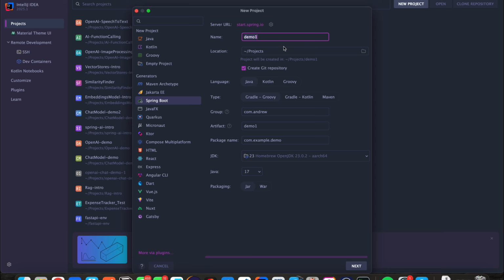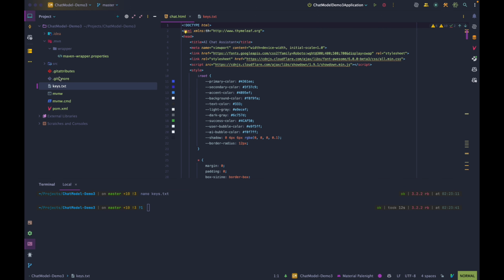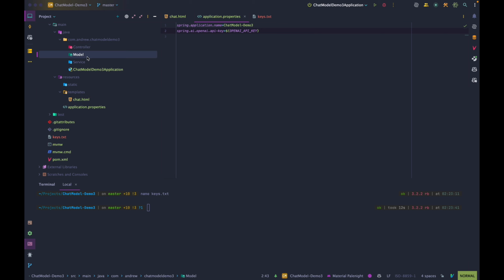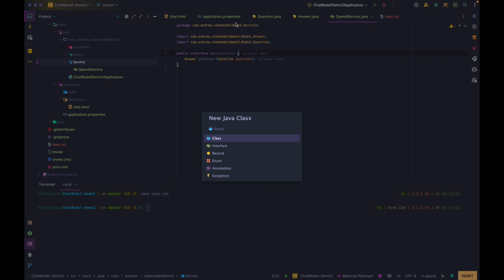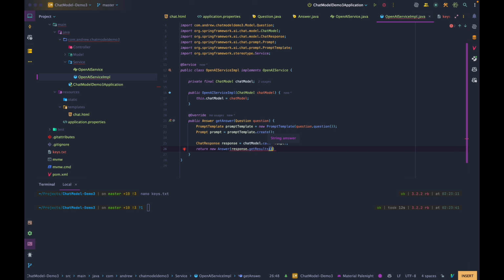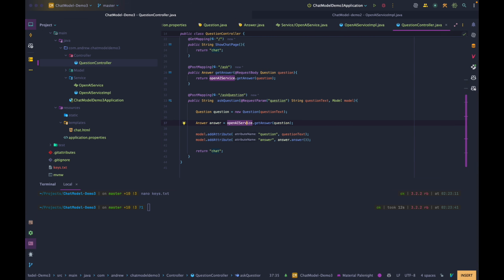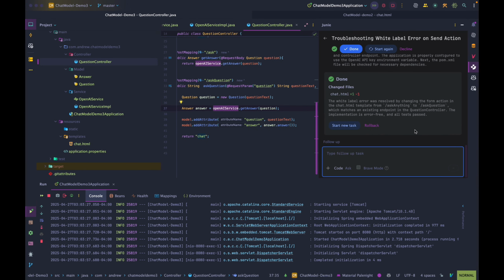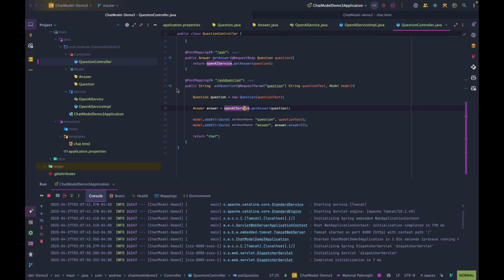Spring AI Intro : Building A Chatbot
Build a Chatbot with Spring AI + OpenAI

In this video, I will show you how to build an AI-powered chatbot using Spring AI and OpenAI’s GPT models. You’ll learn how to set up a Spring Boot project, connect it to OpenAI, and create a working chatbot interface using Thymeleaf. This is perfect for Java developers looking to add AI features to their apps.

Timestamps:

00:00 – Intro: What We’re Building
00:44 – Why Spring AI? Overview & Use Case
01:24 – Setting Up the Spring Boot Project
02:29 – Adding Spring AI and OpenAI Dependencies
03:40 – Configuring application.properties for API Keys
06:00 – Creating the Packages
06:49 – Creating Model classes
08:00 – Creating Service Classes
12:24 – Creating the ChatController
16:26 – Testing & Debugging
18:30 – Final Test of the Chatbot
19:50 – Wrap-Up & What’s Next